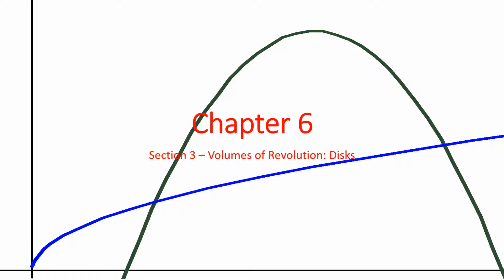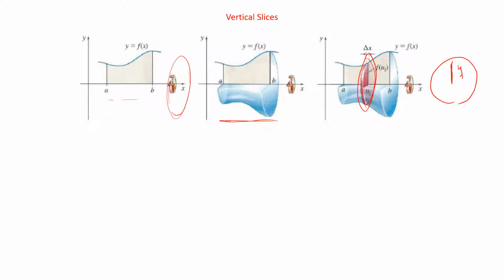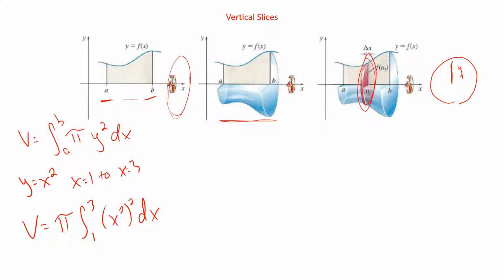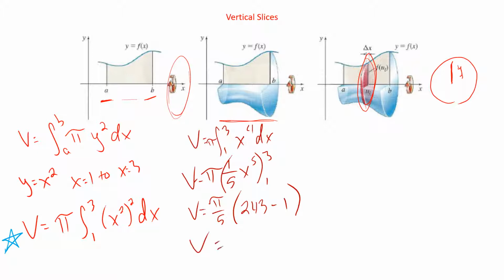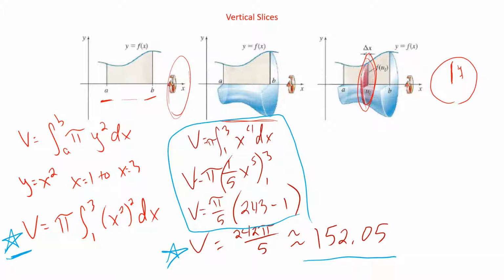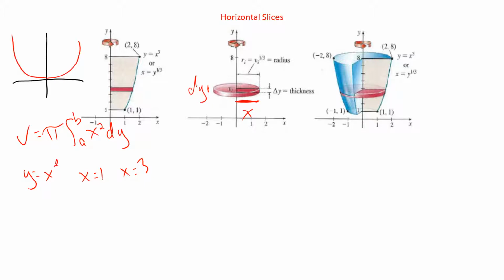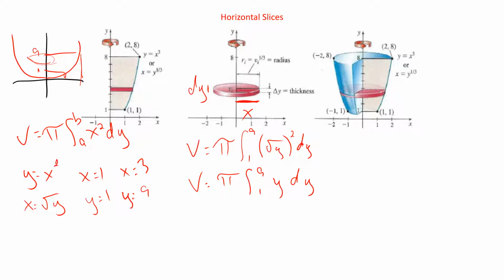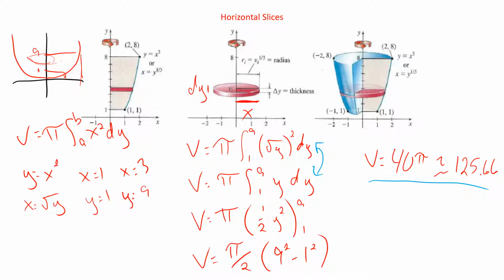6 3 Volumes of Revolution Disks